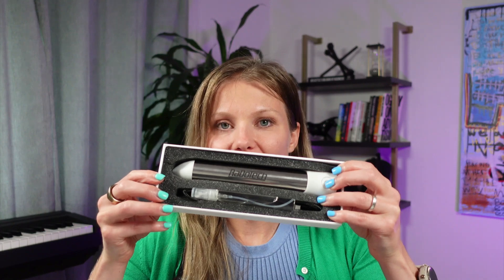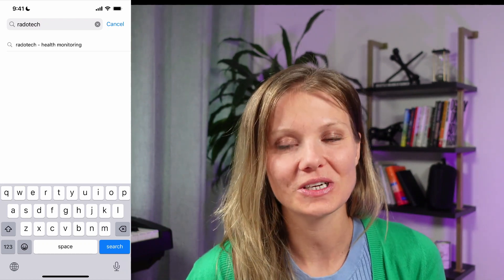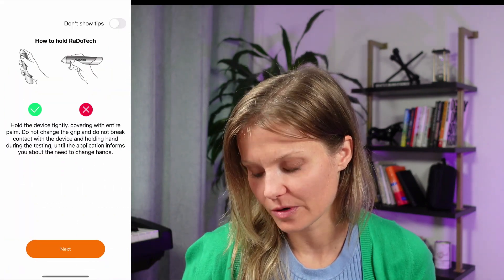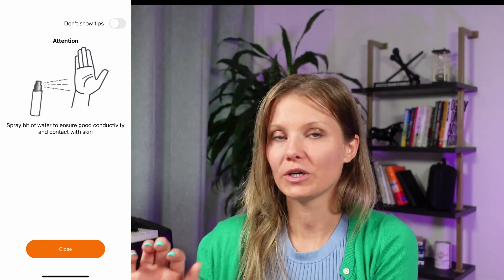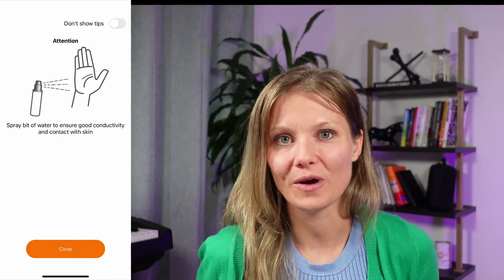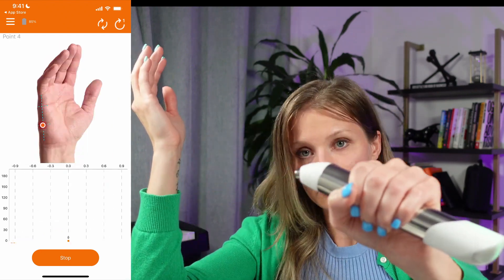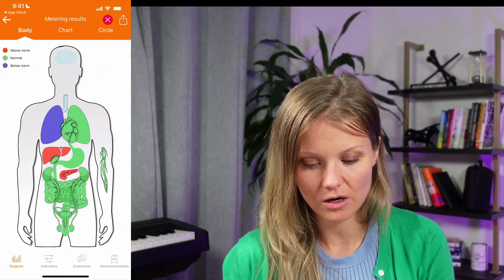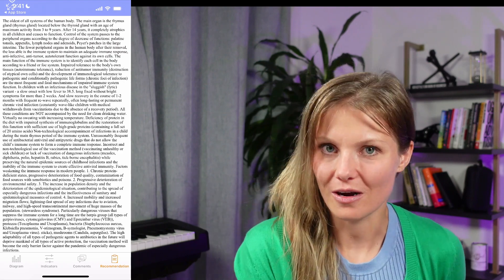Here's How to Perform Your First Scan With RaDoTech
In this get-started video, we'll walk you through everything from downloading the app, pairing the RaDoTech device to your phone, and how to do your first full body scan with the RaDoTech health tracker.